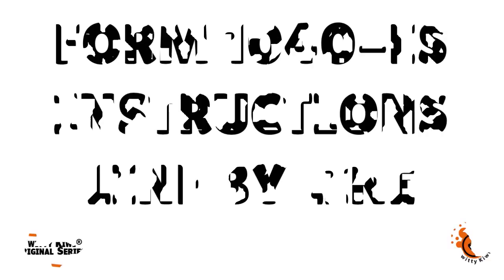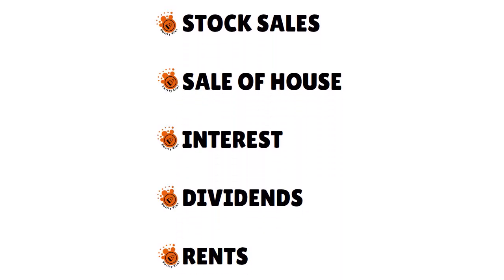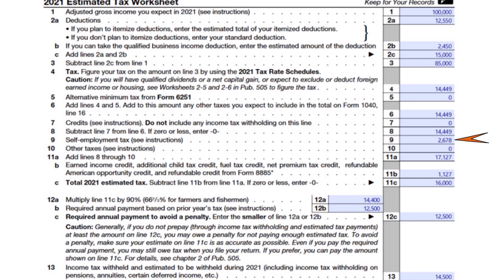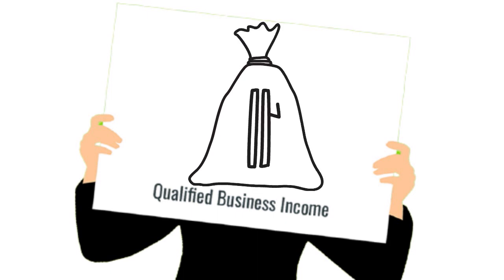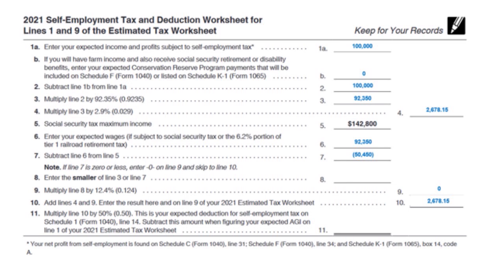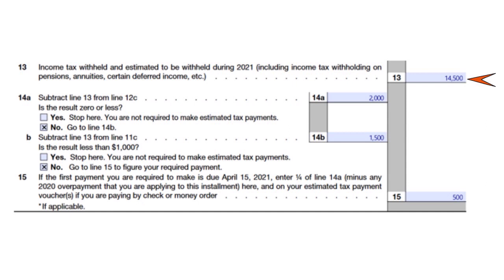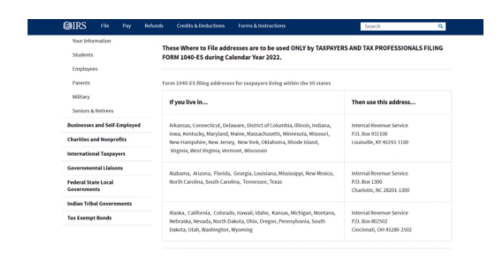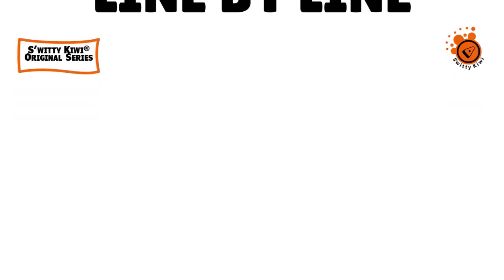IRS Form 1040-ES Line-by-Line Instructions 2024: Form 1040-ES Example Fully Filled Out 🔶TAXES S3•E6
IRS Form 1040-ES Line-by-Line Instructions 2024: Form 1040-ES Example Fully Filled Out. How to fill out Form 1040-ES in 2024? Find out documents and forms you need. More @
👇👇UNLOCK YOUR BUSINESS POTENTIAL TODAY! START MAKING MILLIONS *NOW* !👇👇